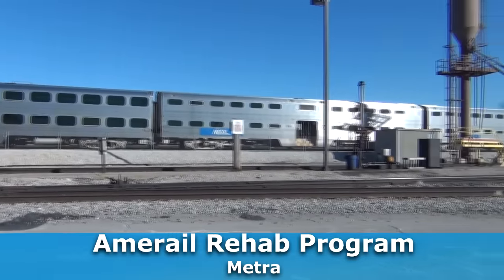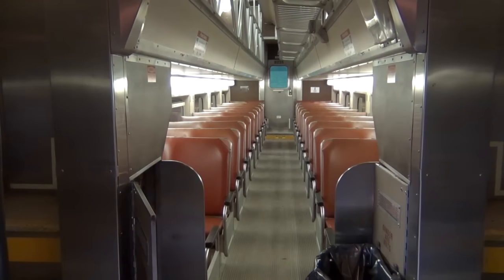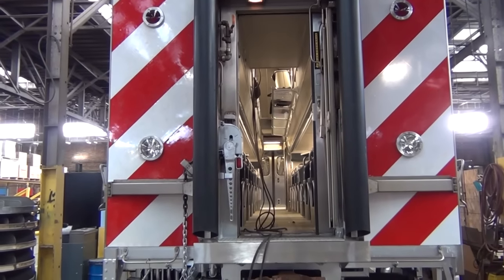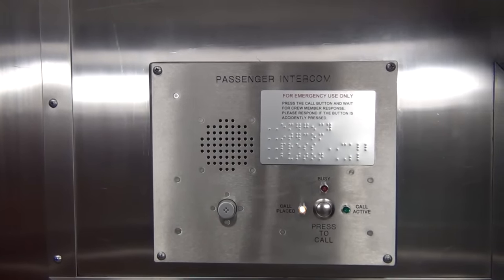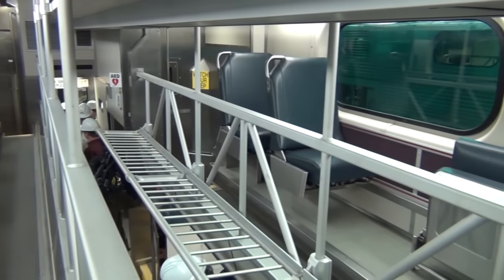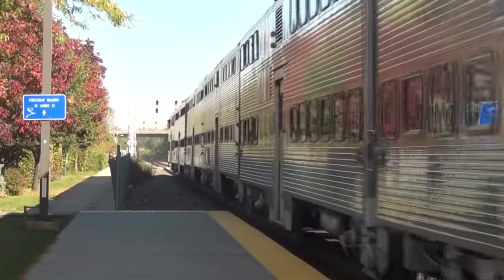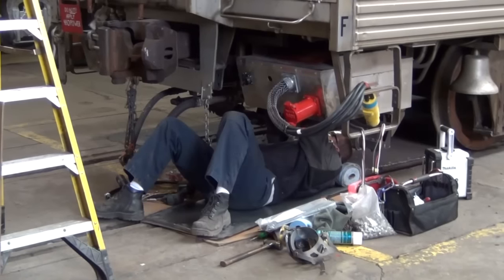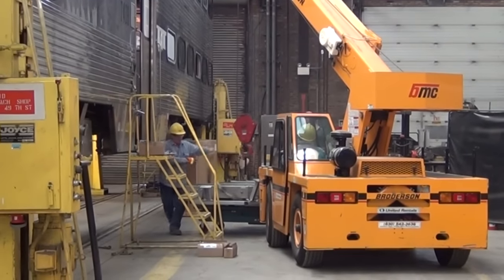Metra Railcar Rehab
- This video takes a closer look at Metra's Amerail rehab program, which takes older passenger cars and rebuilds them at a fraction of what a new car would cost.